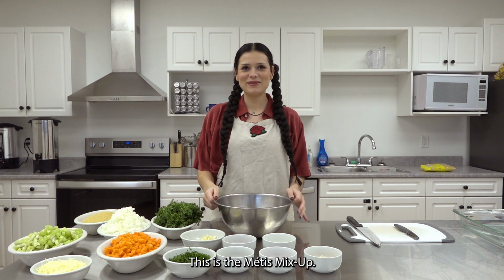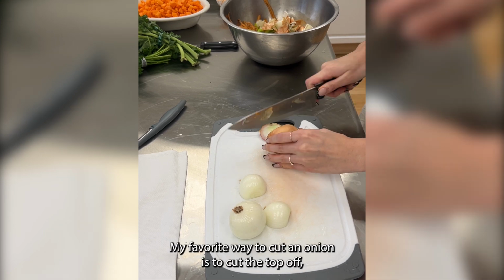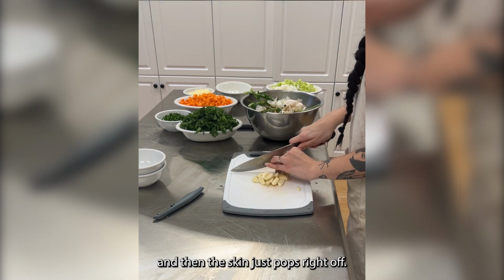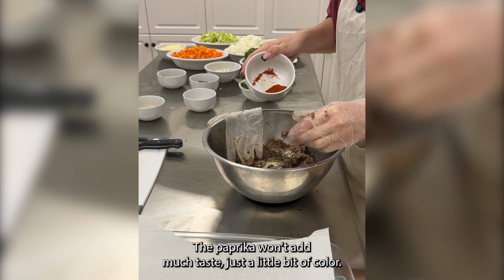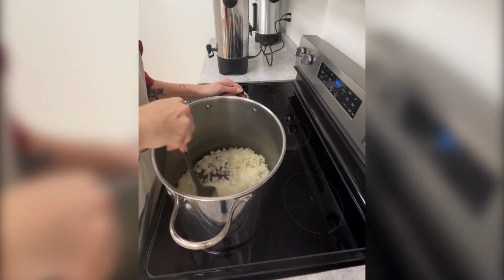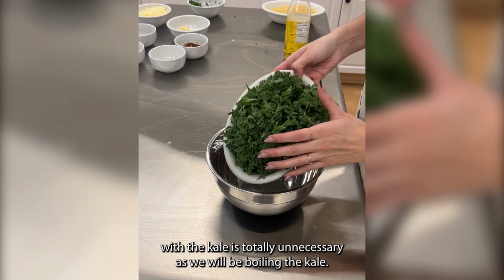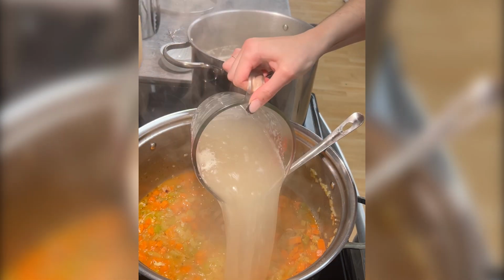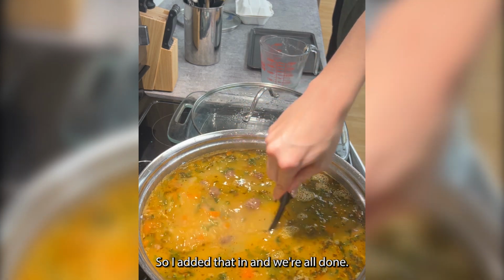Métis Mix-Up Episode 2 | Italian Wedding Soup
Are you ready to mix it up Métis style? Follow along in our new YouTube show Métis Mix-up and learn how to Métis-ify a classic recipe!

This week we are mixing up Italian Wedding Soup for our Métis Week Open House!